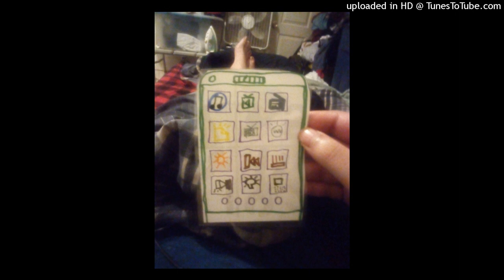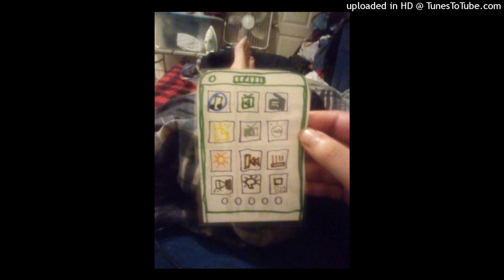My brain compares to a computer (Clean Radio Edit)